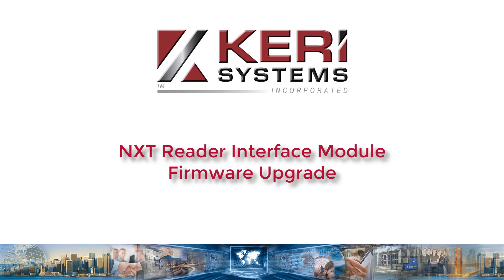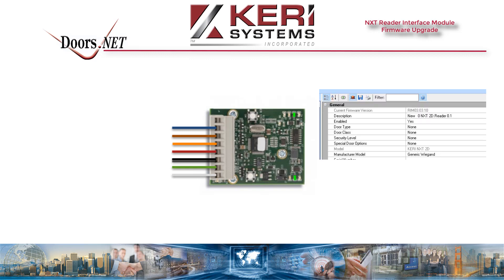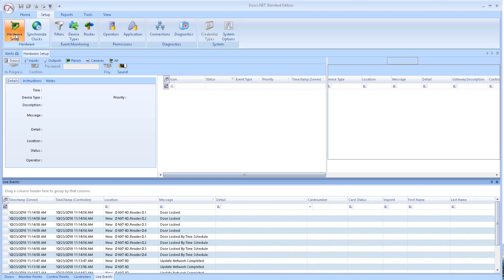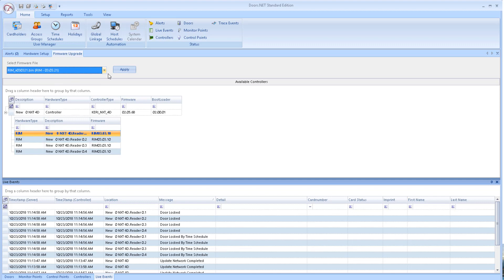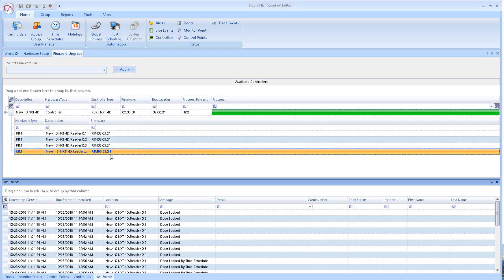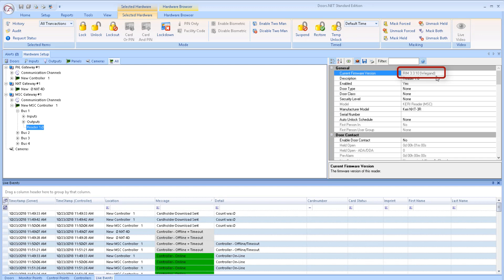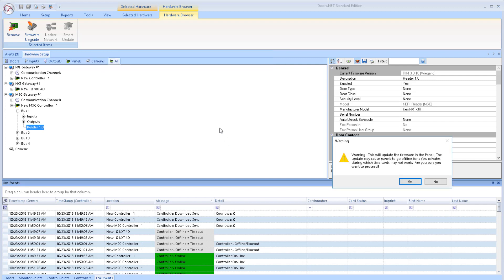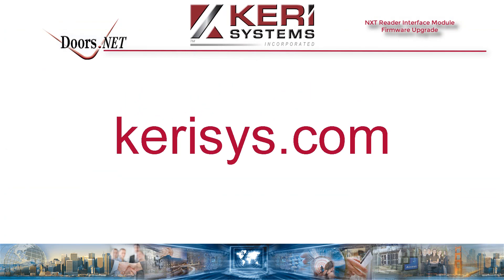NXT Reader Interface Module Firmware Upgrade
A short video explaining how to upgrade the NXT Reader Interface Module (RM3 or WI) when using either standard NXT or NXT Mercury-Powered controllers.